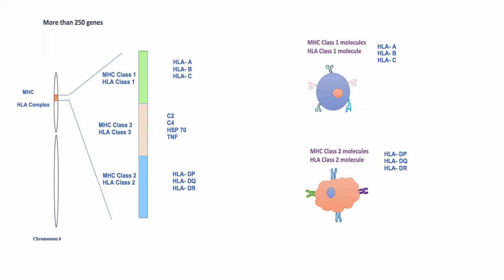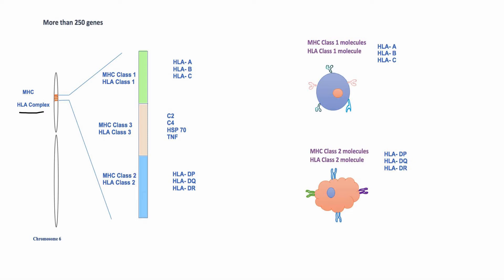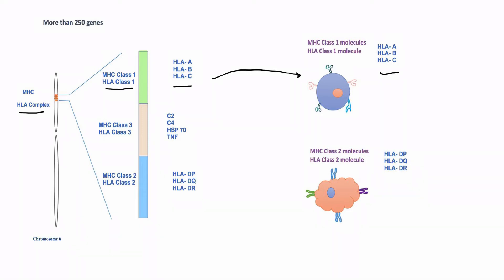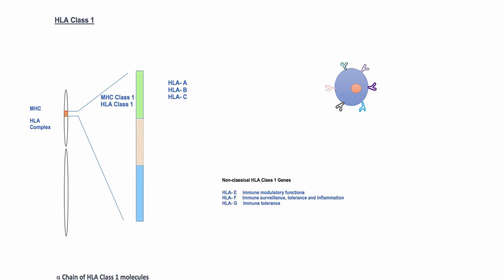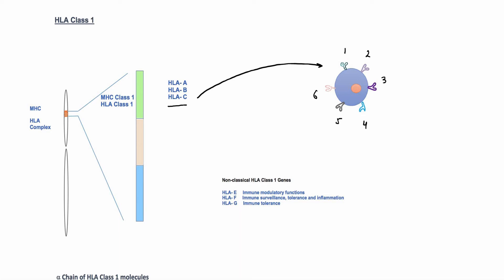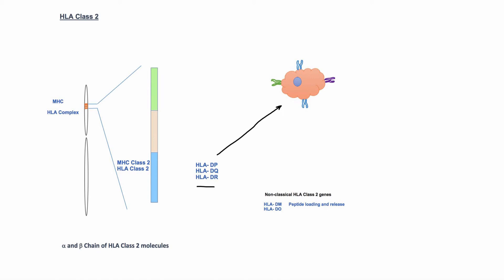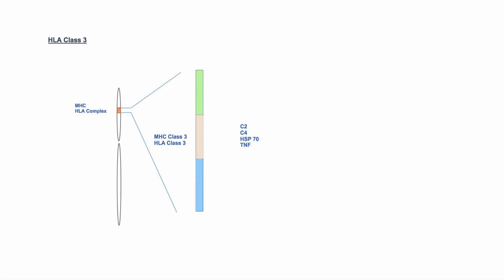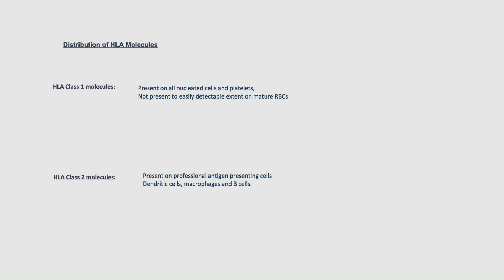Part 2 : HLA Classification and Nomenclature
HLA classification and nomenclature are interdependent and their knowledge helps in further understanding of this field.